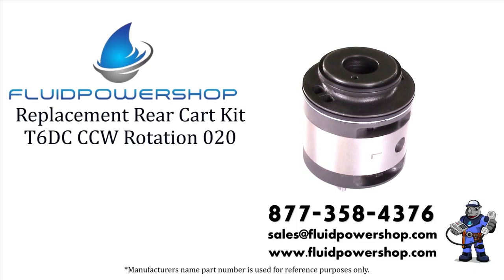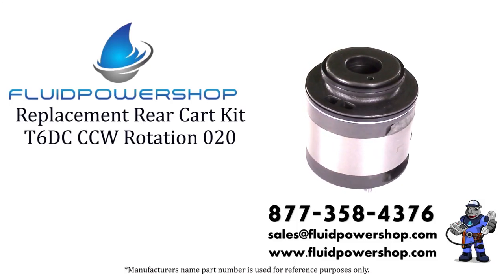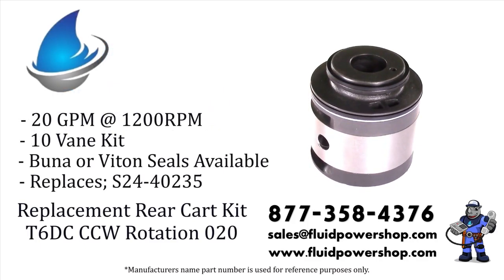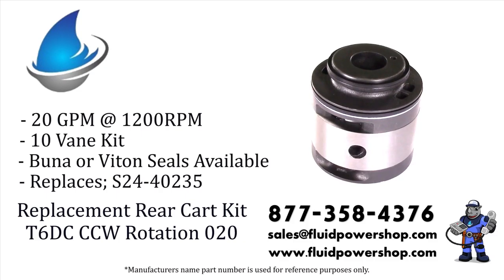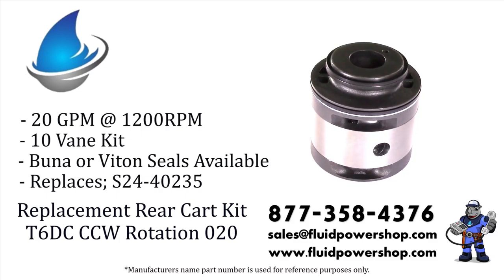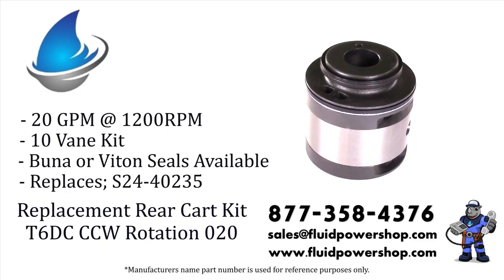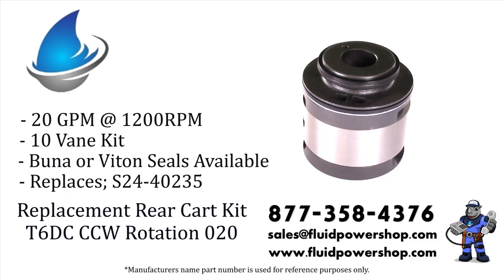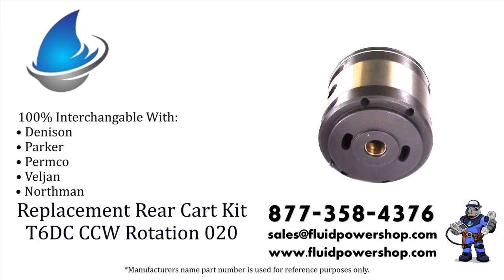Denison ® / Parker ® Style S24-40192 T6DC R CCW 020 - SINGLE New Replacement Cartridge Kit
Drop in replacement for Denison ®  / Parker  ® S24-40192 T6DC R CCW 020 - SINGLE